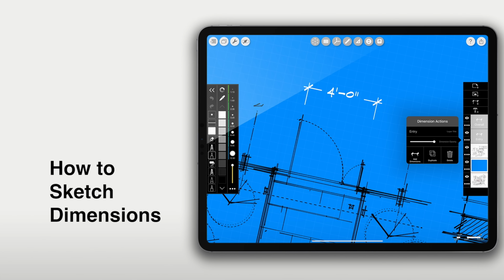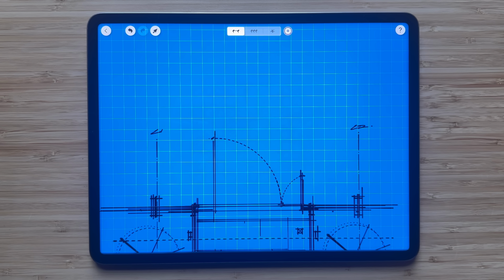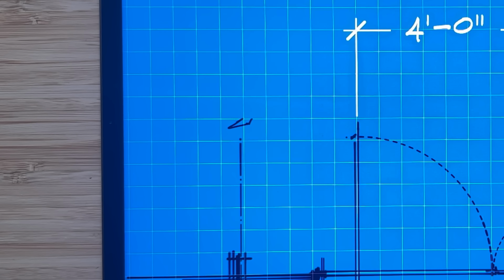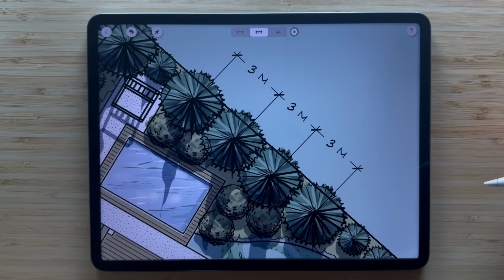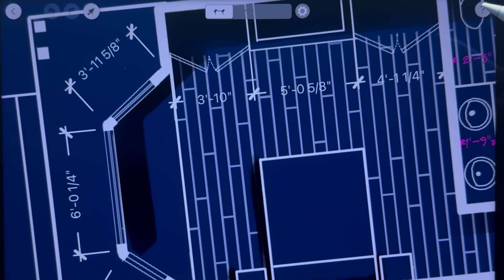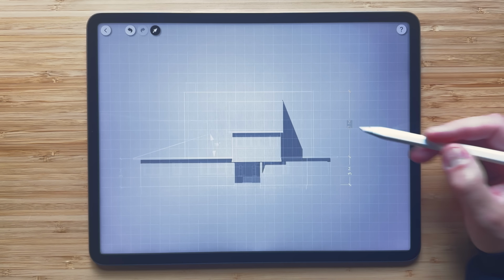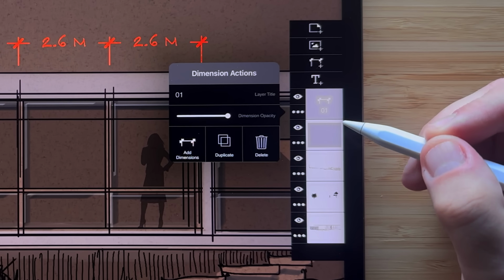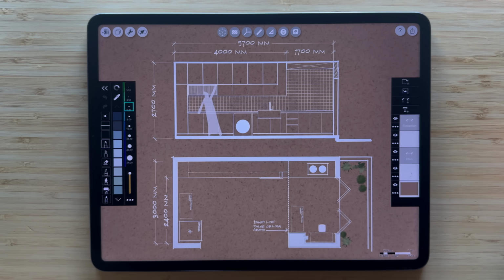How to Add Dimensions to Any Drawing - Morpholio Trace for Architecture, Interior & Landscape Design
In this video you will learn some quick and easy tips, tricks and methods on how to add dimensions and angle annotations in Morpholio Trace. Learn how to set your add single dimensions, dimension strings, angle annotations, edit dimension, customize dimensions and more. Sketch Dimensions are perfect for drawing concepts sketches, site plans, plans, elevations, sections, axons, detail drawings, garden plans, landscape sections, planting plants interior design plans, interior elevations, DIY home renovations and much more. This video was made using Trace Version 6.0.

➕ Timestamps
0:00 Intro to Sketch Dimensions in Morpholio Trace
0:10 What You Can Make with Sketch Dimensions?
0:35 Add a Dimension layer
0:52 Add a Single Dimension: Tap, Tap, Pull
2:14 Add Dimension Strings
3:08 Add Angle Annotations
3:42 Customize Your Dimensions: Precision, Style, Size, Color
4:36 Edit Dimensions: Delete, Override Text
5:35 Add More Dimensions
6:04 Rename Dimension Layers

➕ Credits
Cover drawing by Amin Zakaria.
Drawings featured in the video by Amin Zakaria, Salwa Shafiq, Ahmed Asaker, Robert Swinburne, Jason Sheldrick, Ryan Herr, Fitriyah Yunus, Michael Webb, Romain Stivala, Barbara Dokshina, Guillaume Descamps, Jessika Wendel, Andrea Tru, POC Arch, and Elisa Melrosa.